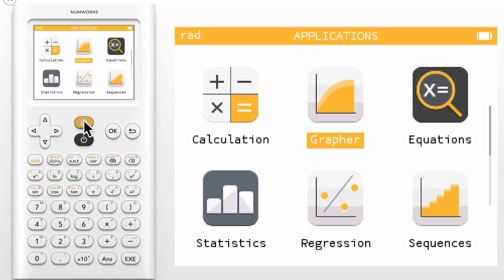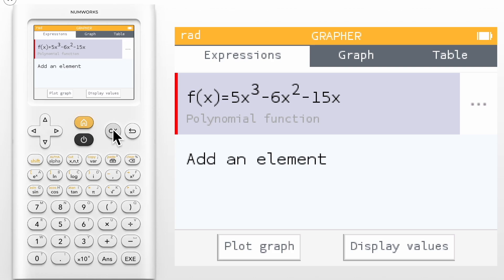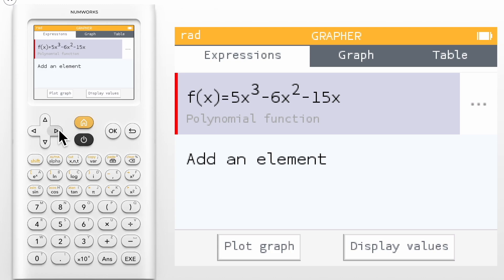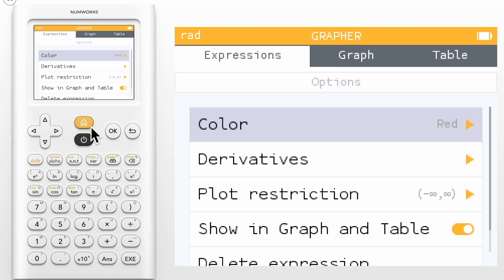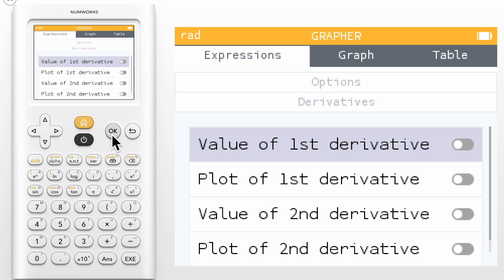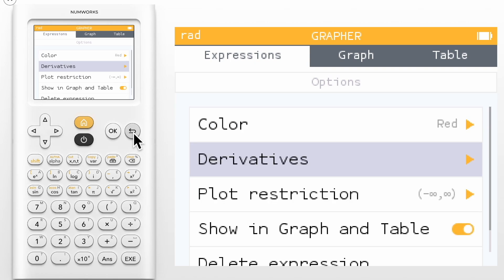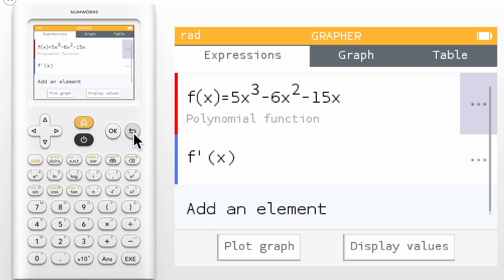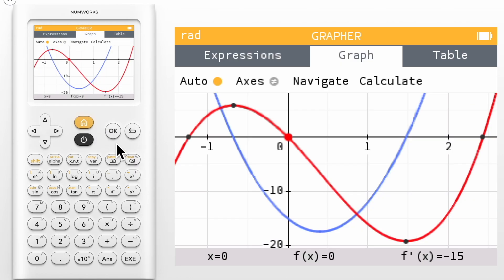How do I create a graph of a derivative function?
Learn how to graph the derivative of a function.